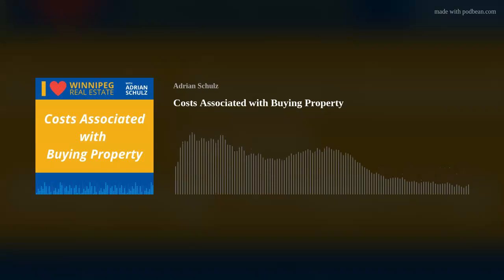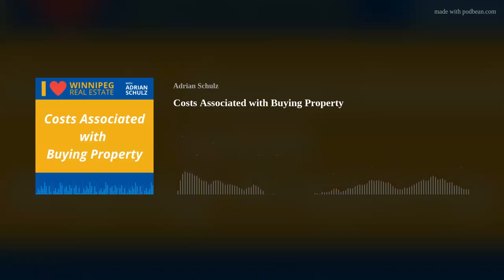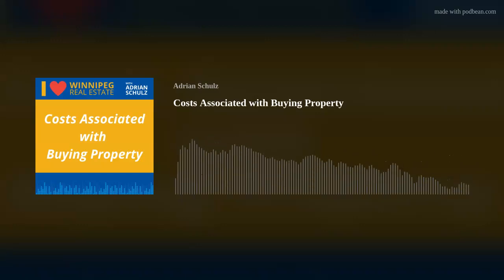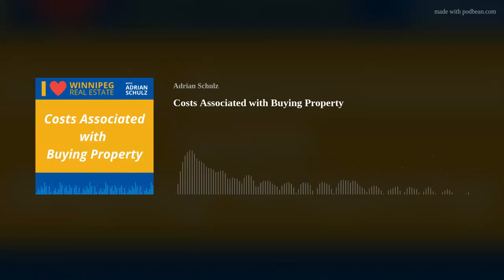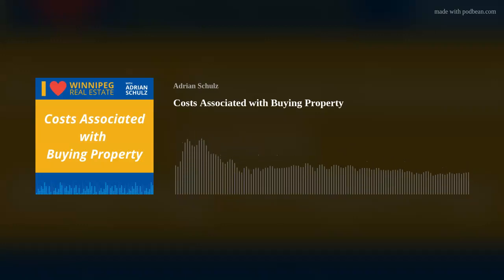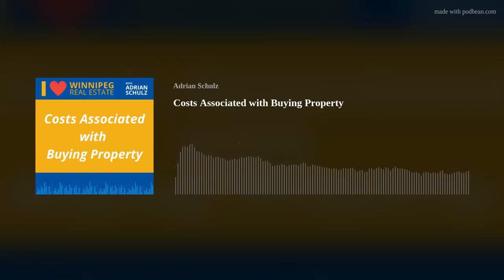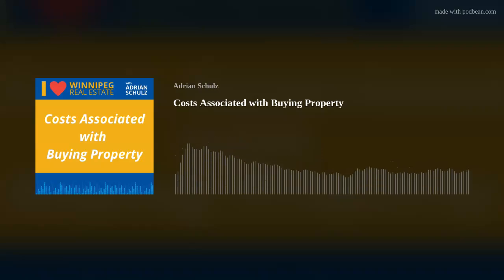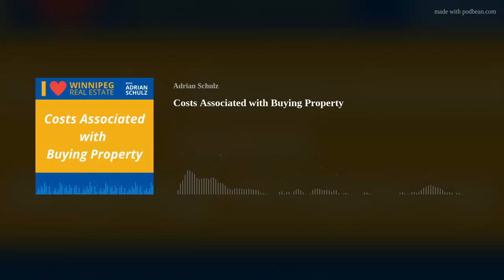Costs Associated with Buying Property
When calculating if you can afford to purchase a property, don’t just figure out a rough downpayment and quickly move on from there. Several other costs need to be considered when buying a property; these are called your closing costs.